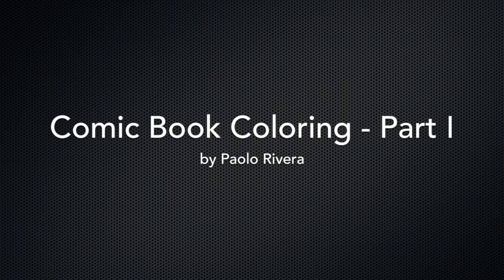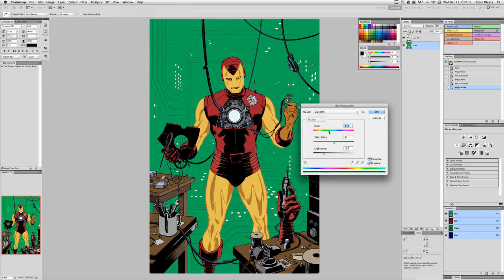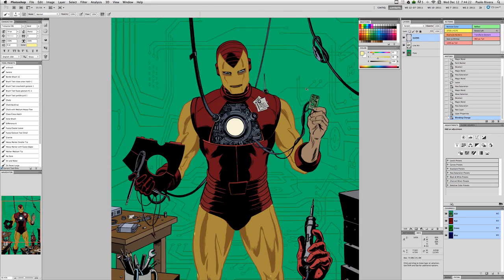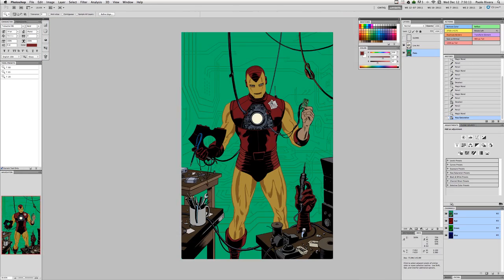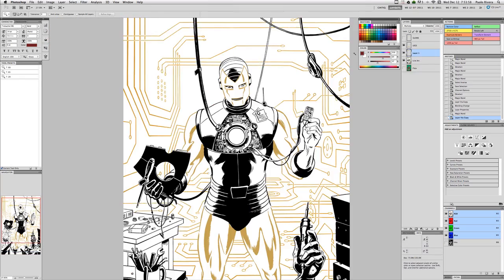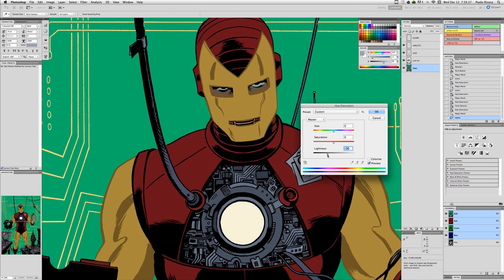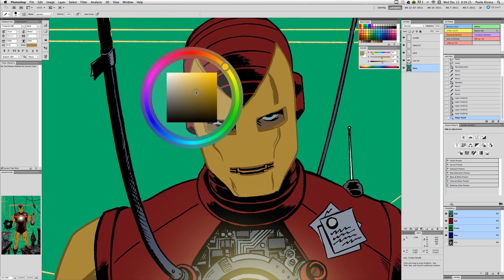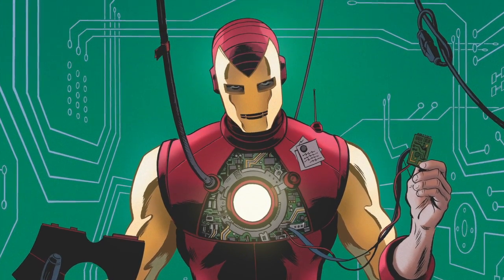Digital Coloring — Part 1 of 2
This is a quick tutorial covering the basics of choosing colors for comic book line art.